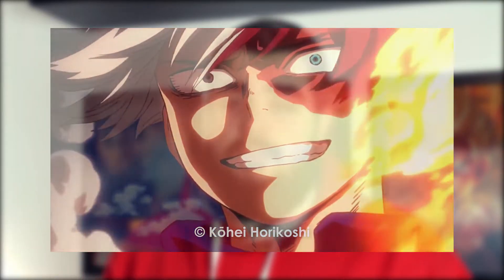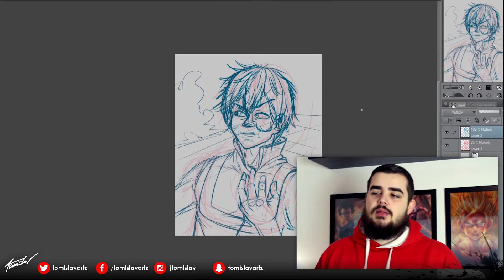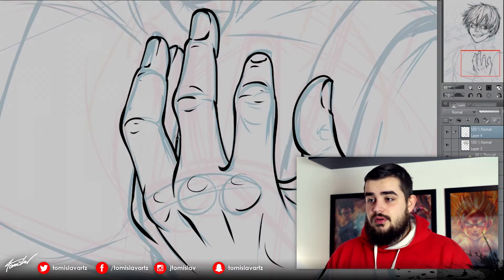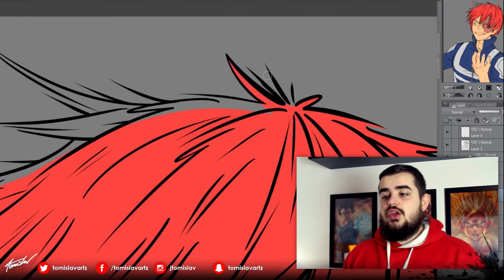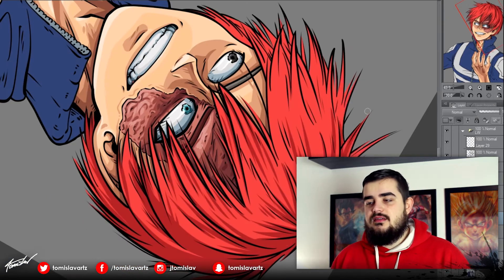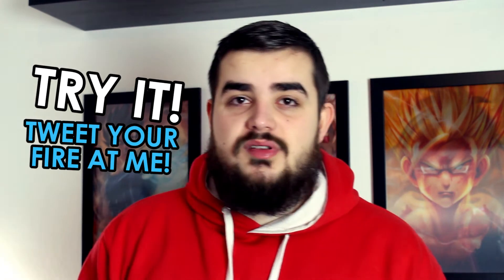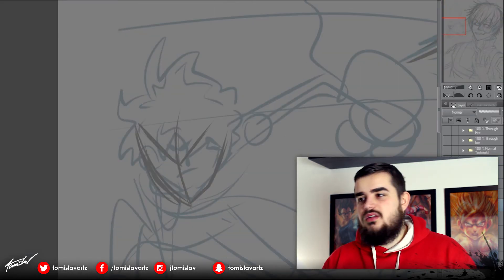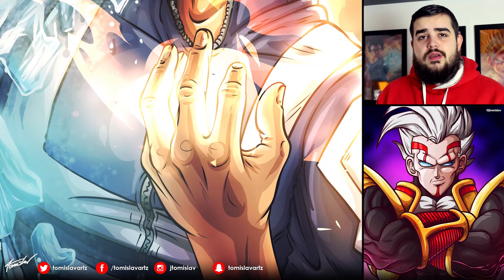HOW TO DRAW TODOROKI (in less than 15 min) - Clip Studio Paint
In this video I go through the process of drawing Shoto Todoroki from My Hero Academia. The Artwork depicts the scene where he was put up against Izuku Midoriya (also knows as Deku). This was one of the greatest scenes that I have seen and I recorded the whole process of how I drew this artwork. Do you like My Hero Acamedia? If so, who's your favorite Hero? Bakugo, Deku, All Might or maybe Todoroki? Let me know!

►Artwork Detail
Program: Clip Studio Pro (Manga Studio) / Photoshop CS6
Totaltime: 5h
► Copyright by TomislavArtz ◄